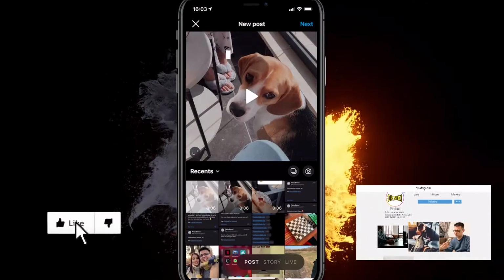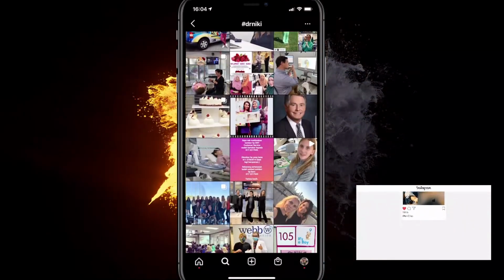How to Make Your Own Hashtag on Instagram (2021) ✅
In this video you will learn How to Make Your Own Hashtag on Instagram!